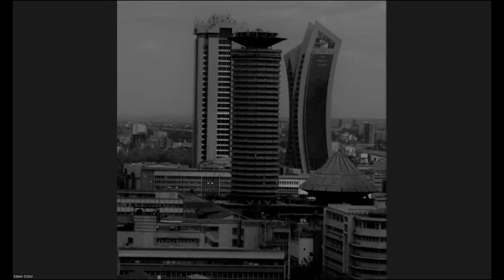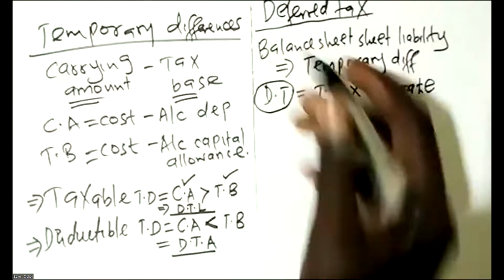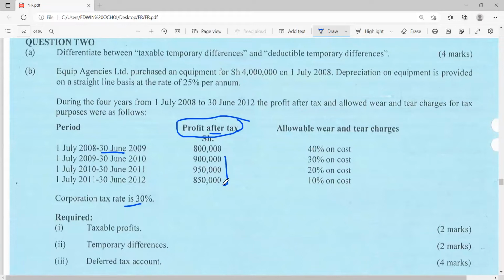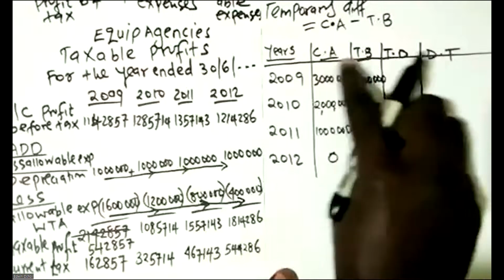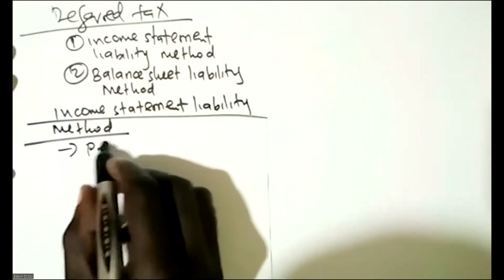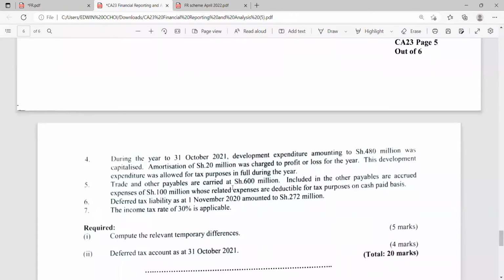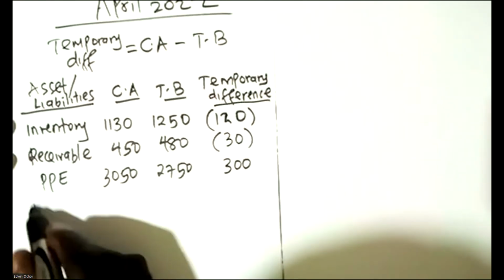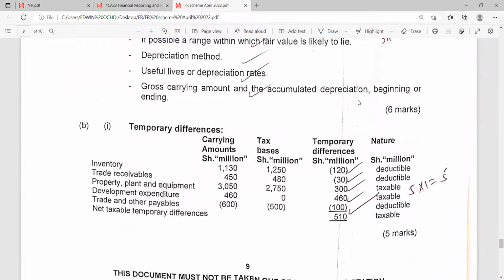ACCOUNTING FOR INCOME TAXES WITH LAST SITTING QUESTION (APRIL 2022) SOLVED.